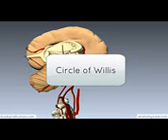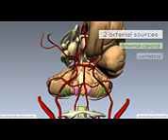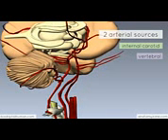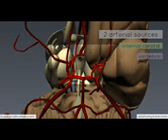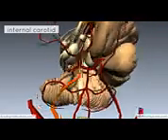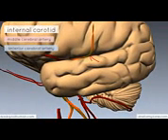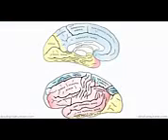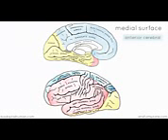Circle of Willis 3D Anatomy Tutorial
medical tips